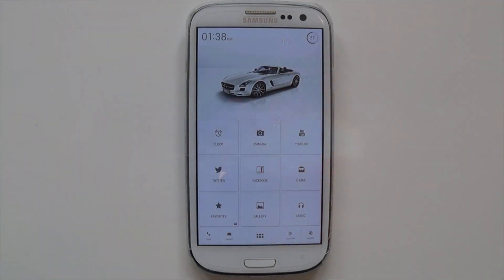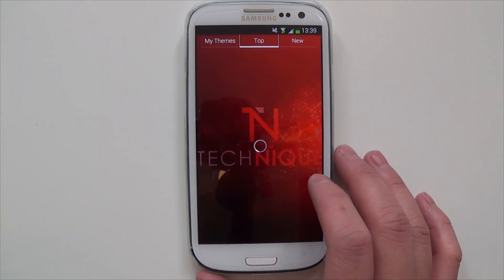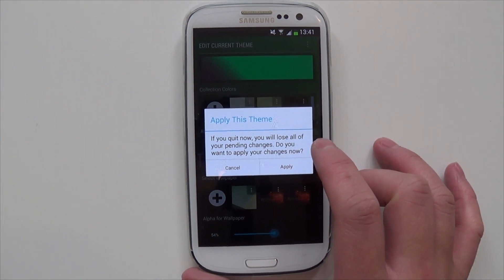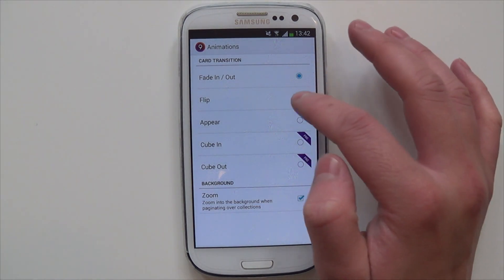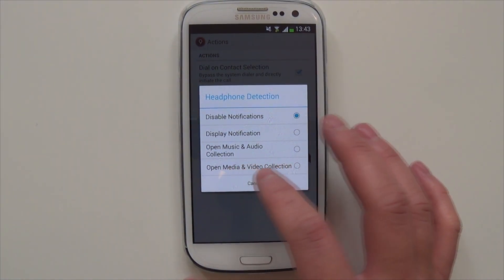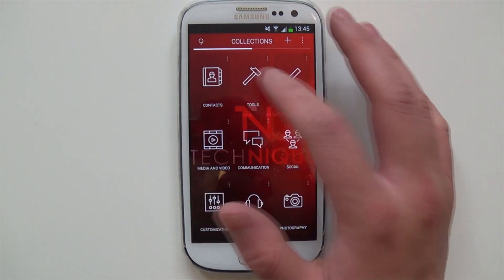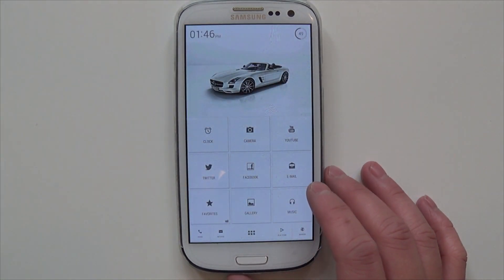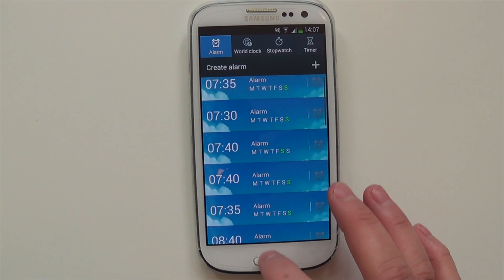9 Cards - Home Launcher (Overlay)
Check out this new android launcher. based on productivity for power users, this is unlike your usual launcher , instead of replacing your old launcher it acts as a launcher overlay giving you an extra layer of customisation.